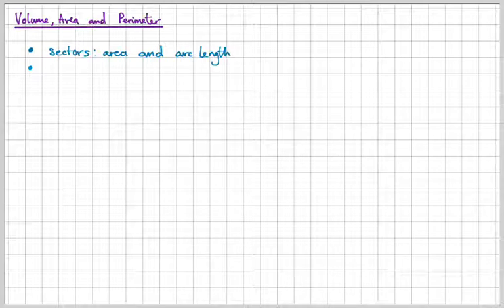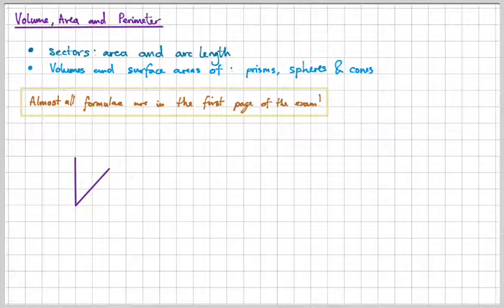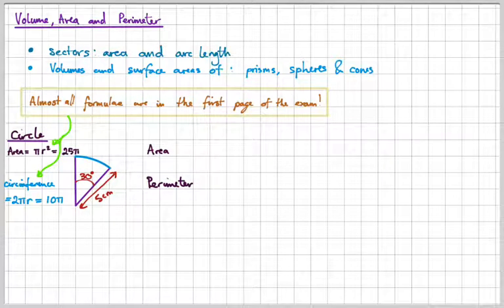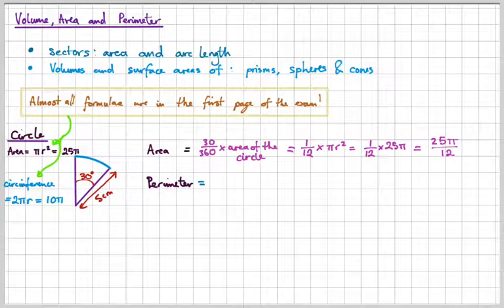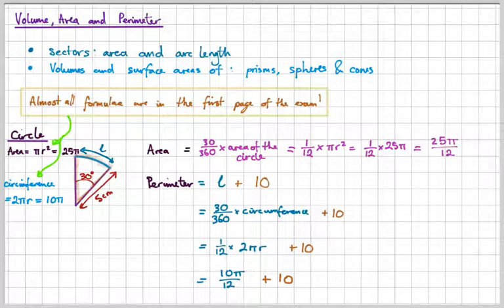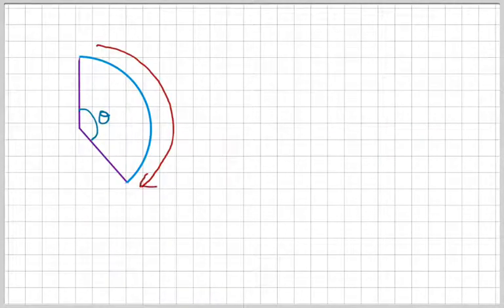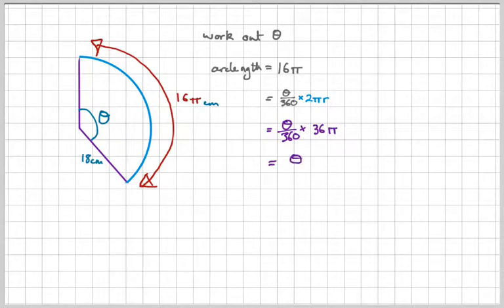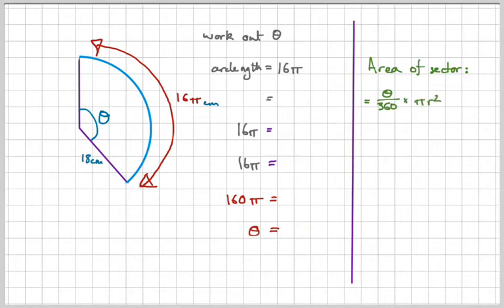sector areas and arc lengths